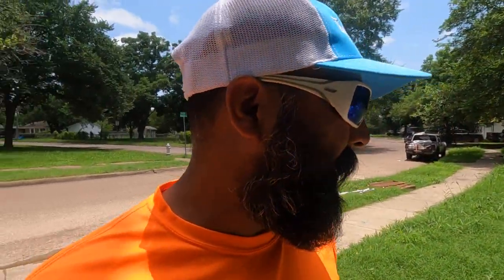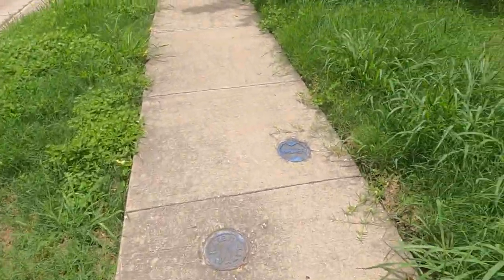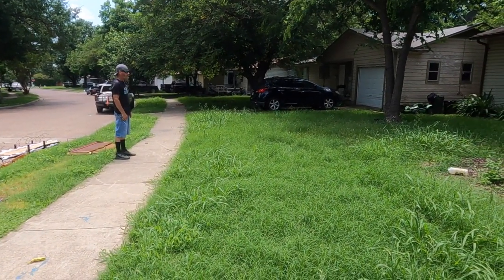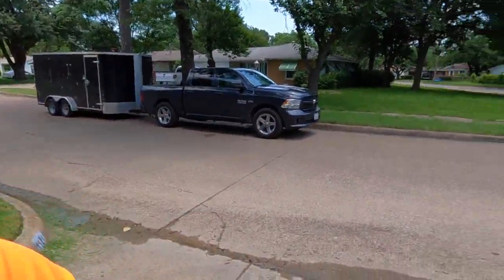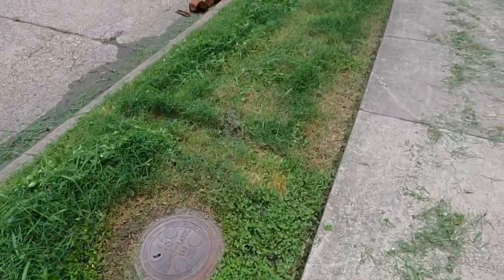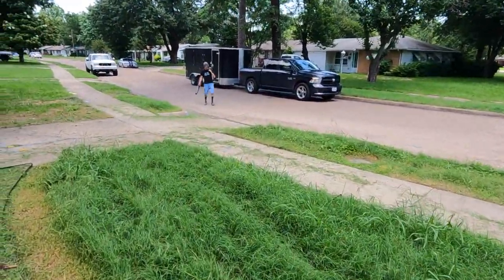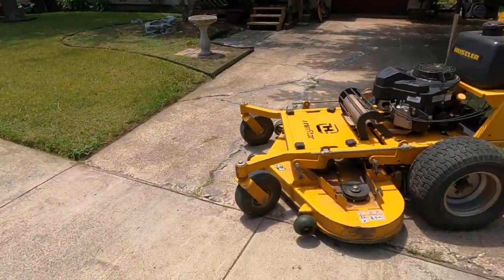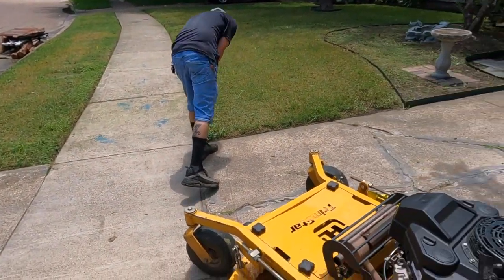TOUGH YARD TO CLEAN UP | CUSTOMER ODDLY SATISFIED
Walk Around 00:00
Edging/Trim 02:41
 Edge Talk.    06:53
First Blow    08:03
Mowing.     09:04
2nd Blow.   13:19
Finish Product. 14:32